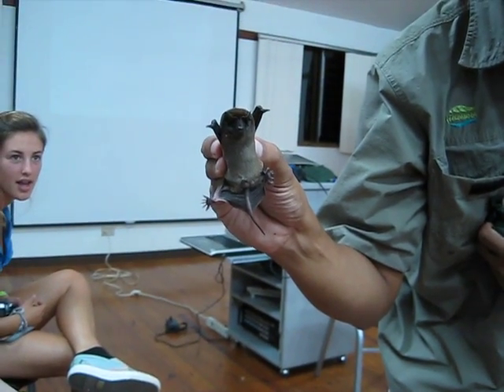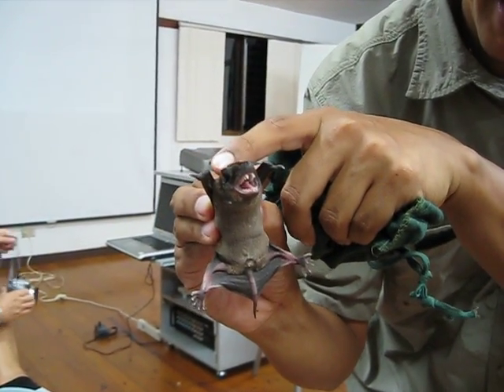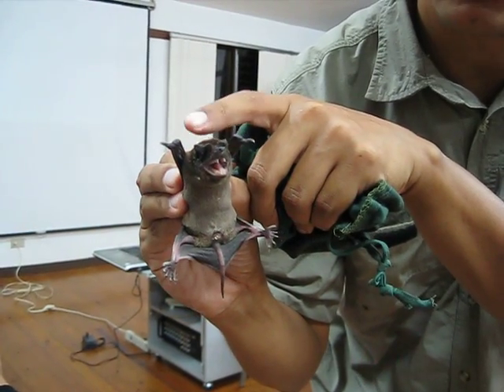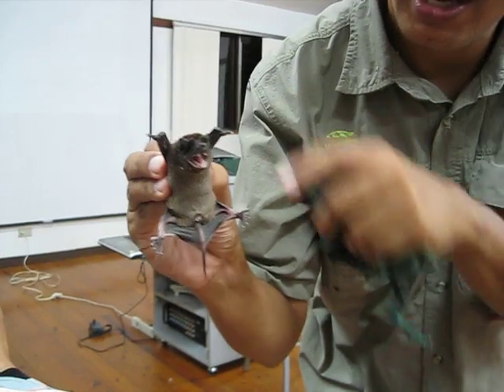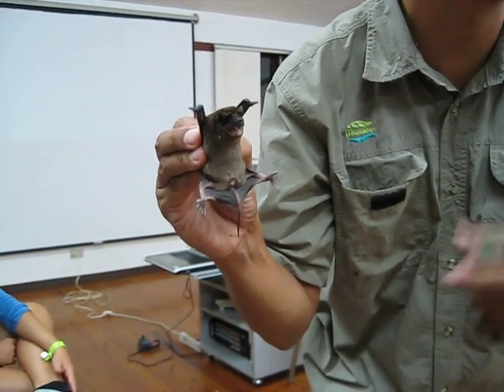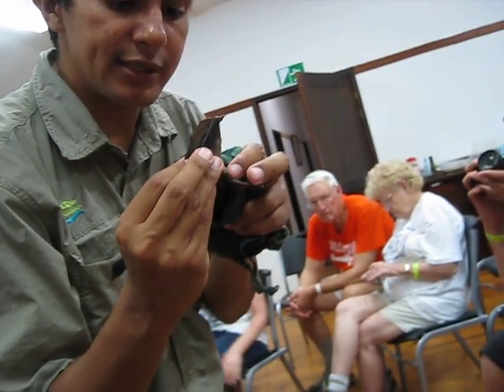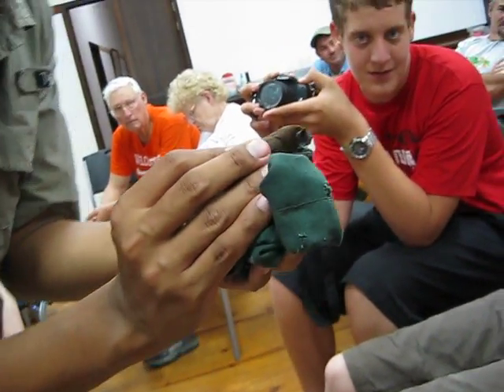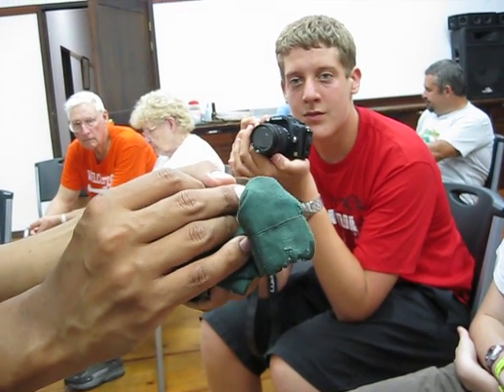All kinds of bats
We visited a station where bats are observed.